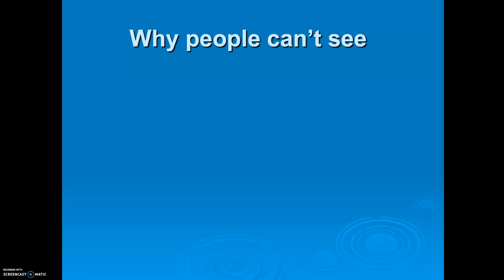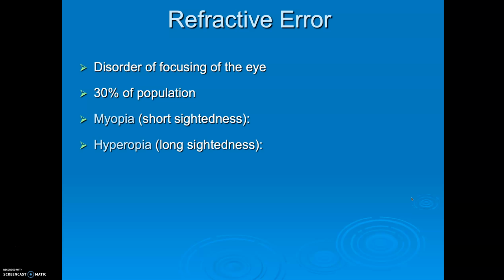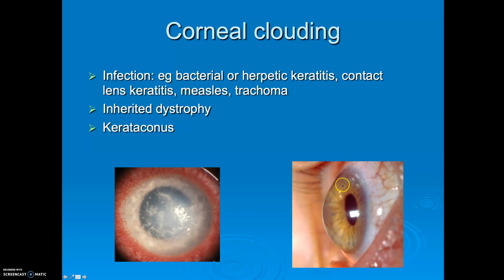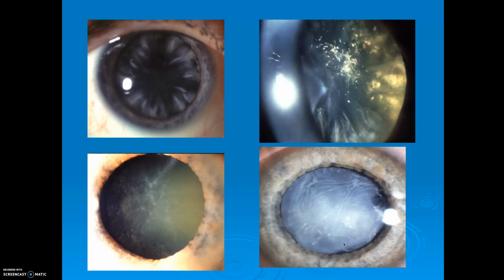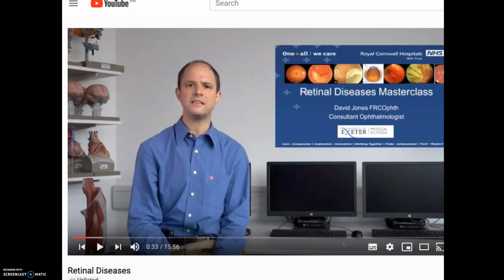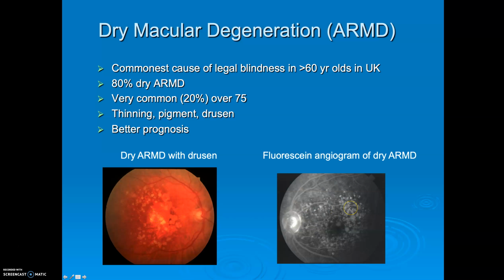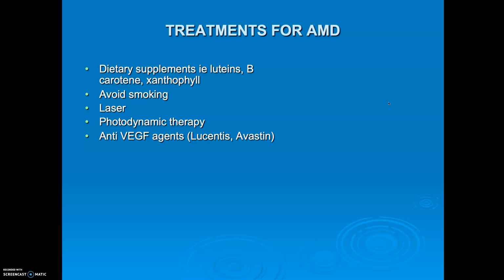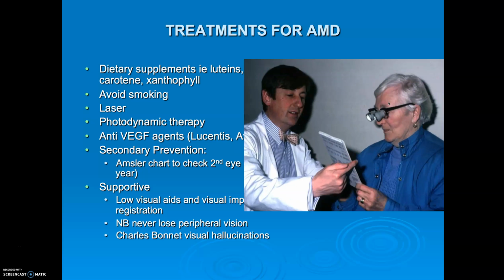EYE DISEASES for UEMS Part 1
This is the first part of a 3-part lecture for UEMS students covering most of the common eye diseases in a structured way.

Topics covered:
-Introduction
-Refractive error
-Corneal disease
-Cataract
-Macular degeneration

About me:
I am a consultant ophthalmologist in Cornwall, UK.  I have been practising here since 2007 and have interests in medical education, cataracts, paediatric ophthalmology and neuro-ophthalmology.